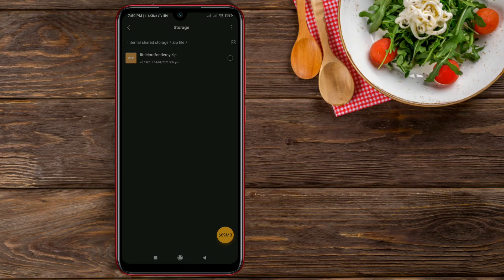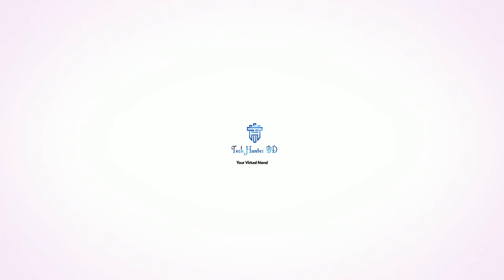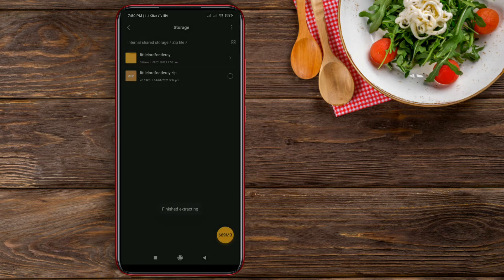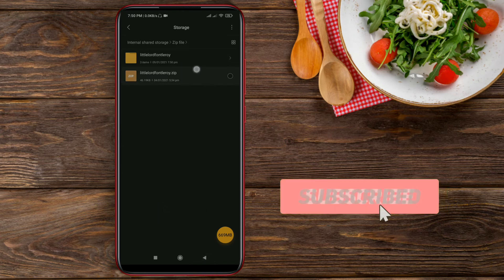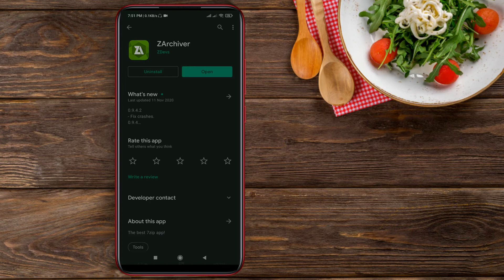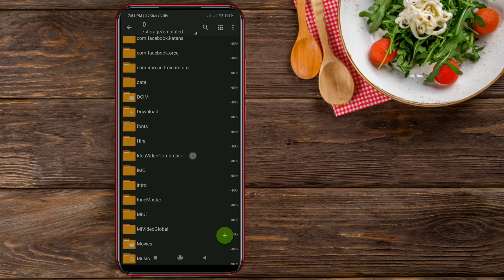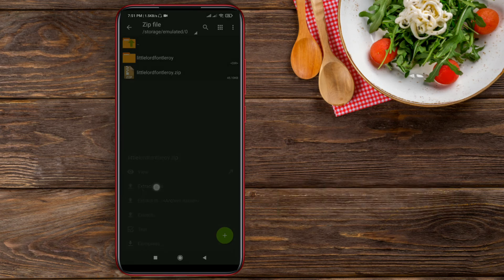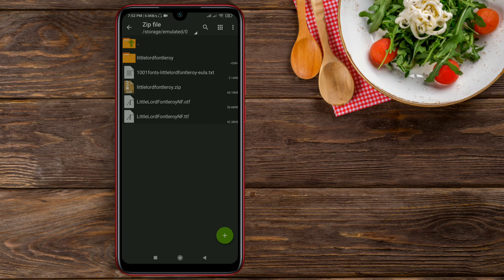zip unlock | How to unzip a zip file | unlock obb file